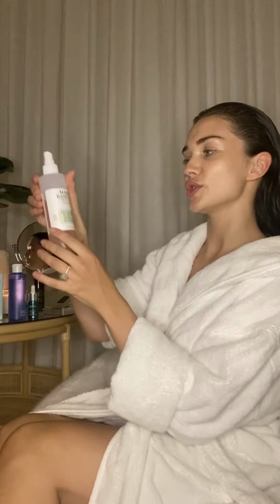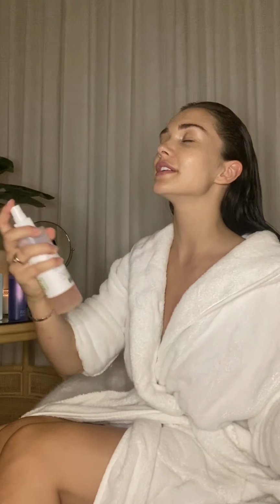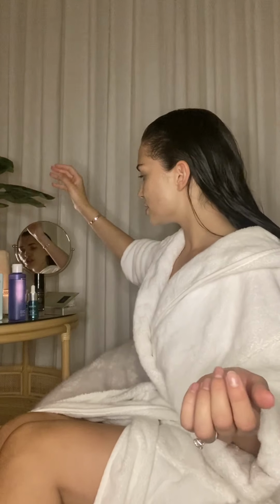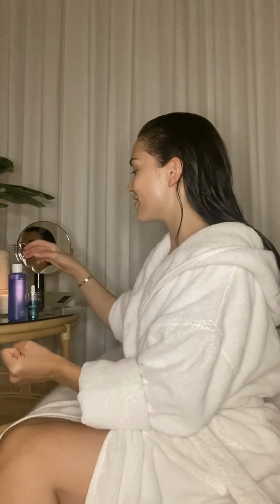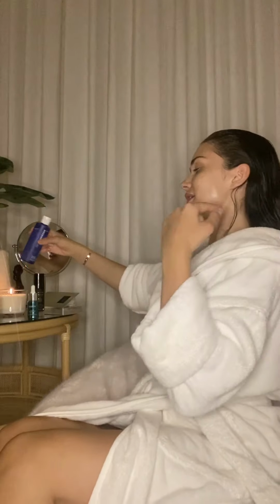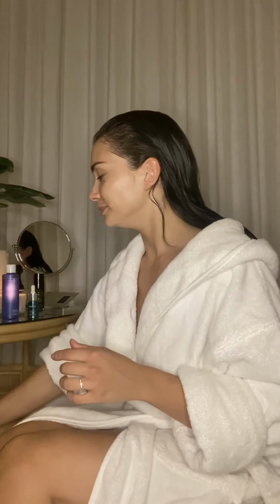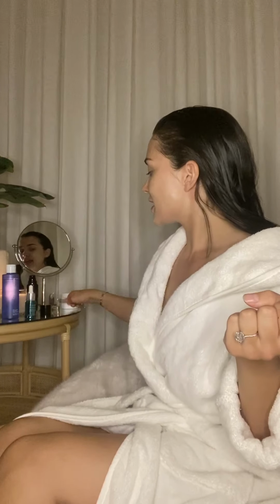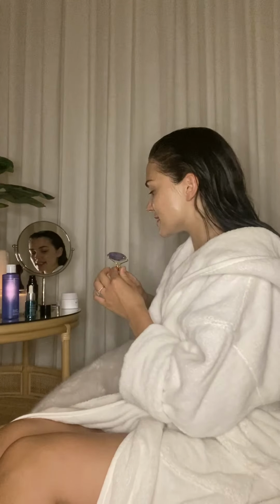The Glossary Diaries – At home with actress and model Amy Jackson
The most in-demand Bollywood actress on the planet, who currently has a leading role in US hit superhero drama Supergirl, Amy Jackson is no stranger to the limelight. It’s part of the reason why almost nine million followers tune in to her daily Instagram updates on her latest fitness regime and fashion and beauty picks, as well as life with her hotelier fiancé George Panayiotou and their adorable seven-month-old son, Andreas. Here, she shares how she’s getting through the lockdown, from daily meditation sessions to her top beauty must-haves and anxiety-busting tips.